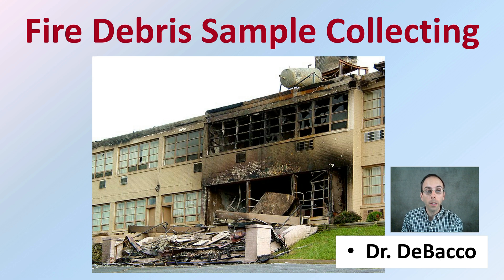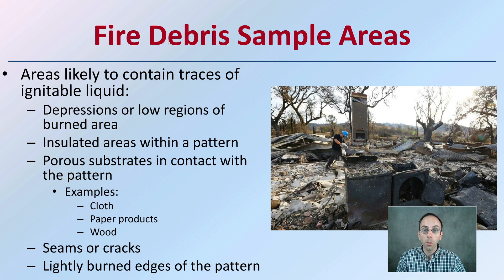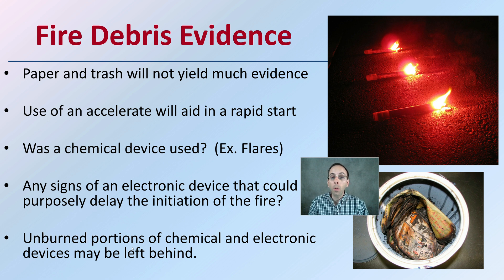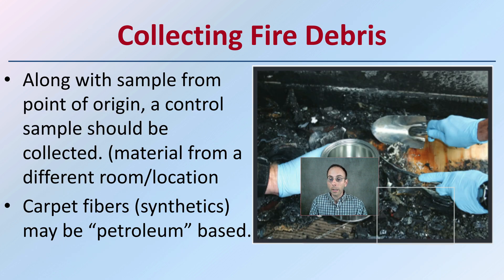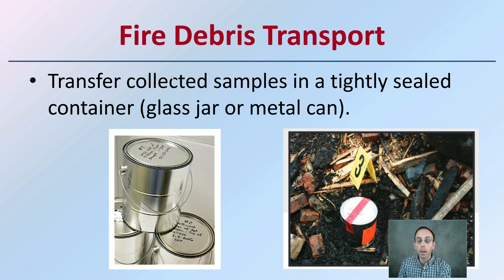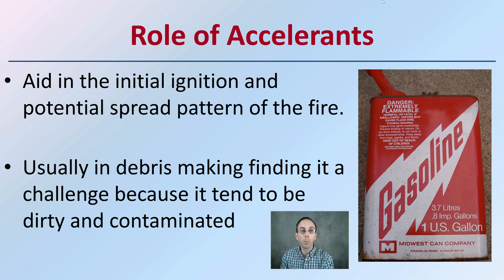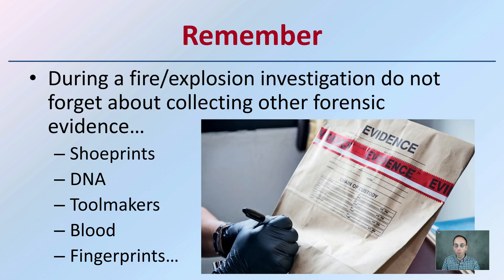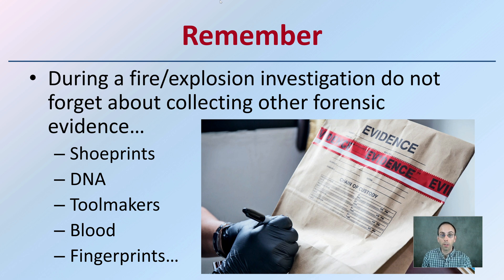Fire Debris Sample Collecting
Fire Debris Sample Areas
Areas likely to contain traces of ignitable liquid:
Depressions or low regions of burned area
Insulated areas within a pattern
Porous substrates in contact with the pattern
Examples:
Cloth
Paper products
Wood
Seams or cracks
Lightly burned edges of the pattern

Fire Debris Evidence
Paper and trash will not yield much evidence
Use of an accelerate will aid in a rapid start
Was a chemical device used?  (Ex. Flares)
Any signs of an electronic device that could purposely delay the initiation of the fire?
Unburned portions of chemical and electronic devices may be left behind.

Collecting Fire Debris
Along with sample from point of origin, a control sample should be collected. (material from a different room/location
Carpet fibers (synthetics) may be “petroleum” based.

Fire Debris Transport
Transfer collected samples in a tightly sealed container (glass jar or metal can).

Role of Accelerants
Aid in the initial ignition and potential spread pattern of the fire.

Usually in debris making finding it a challenge because it tend to be dirty and contaminated

Accelerant Sample Processing
Send to lab in clean vapor tight containers
Ex. Paint cans (not plastic containers)
One of three techniques should be used
Heated Headspace Gas Chromatography
Adsorption Strip
Solvent wash

Remember
During a fire/explosion investigation do not forget about collecting other forensic evidence…
Shoeprints
DNA
Toolmakers
Blood

Fingerprints…

*Due to the description character limit the full work cited for "Fire Debris Sample Collecting" can be viewed